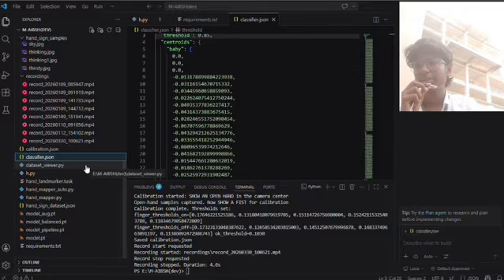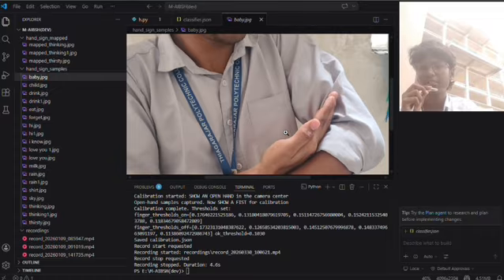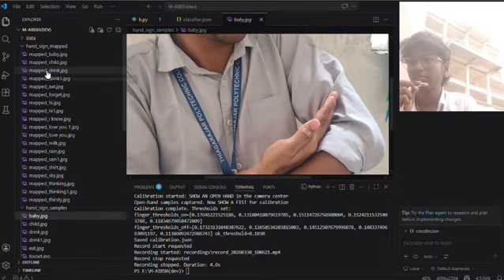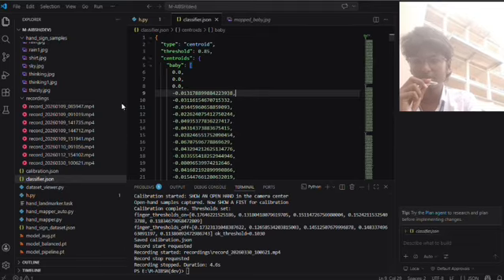explaination of how my project works